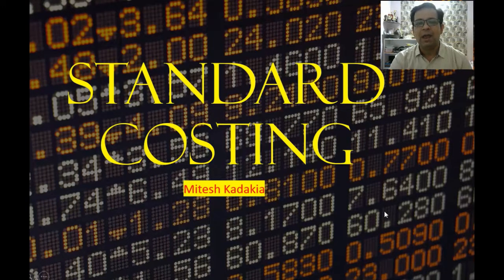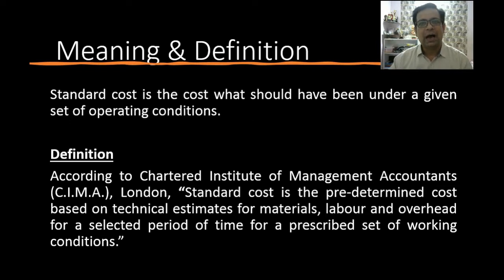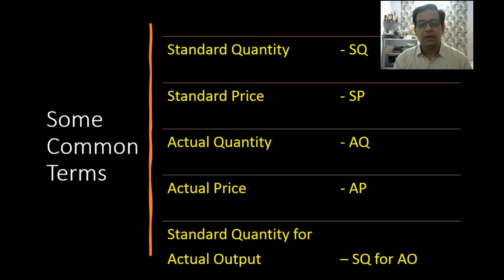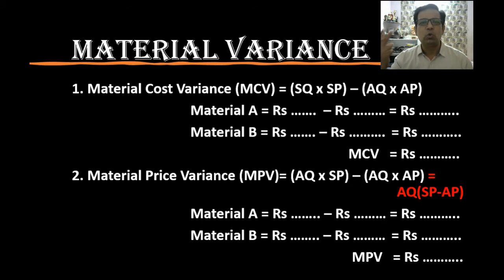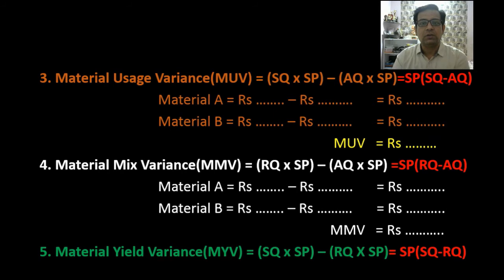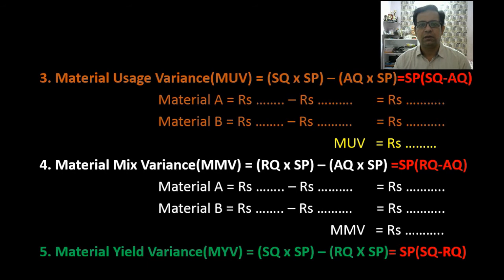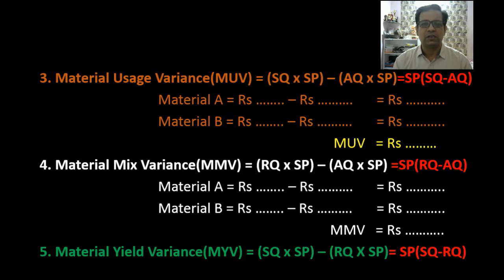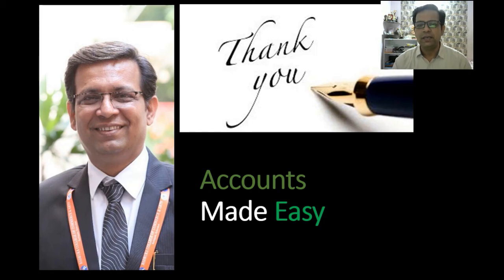Standard Costing - Material Variance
Standard Costing - Material Variances
The formulas covered in the video are MCV(Material Cost Variance), MPV(Material Price Variance), MUV(Material Usage Variance), MMV(Material Mix Variance) & MYV(Material Yield Variance)